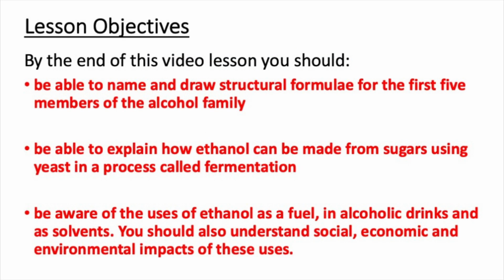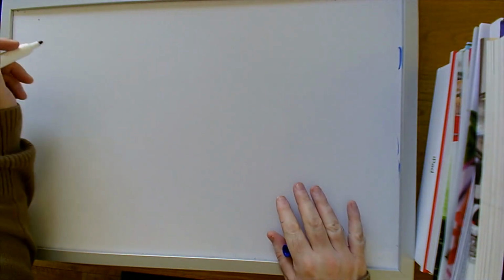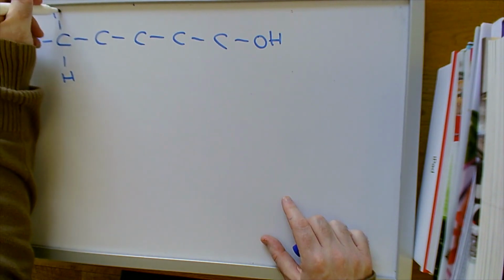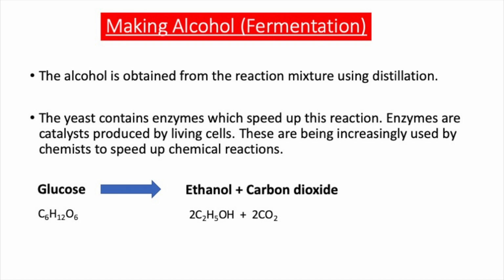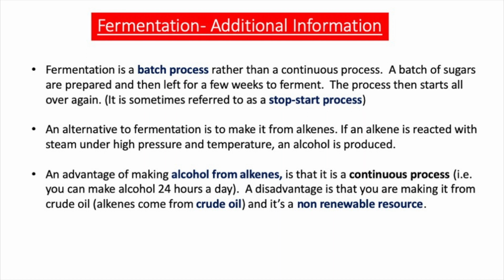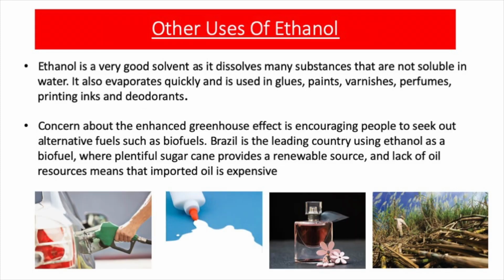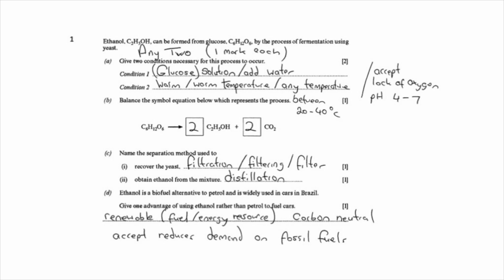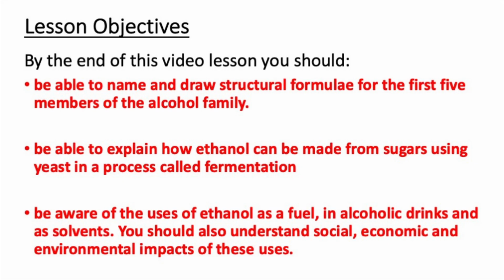Alcohols (GCSE Chemistry)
This video, aimed at GCSE students, discusses how to name and draw the structural formulae for the first five members of the alcohol family. It also discusses how alcohol is made by fermentation and its uses in drinks, as a solvent and as a fuel.